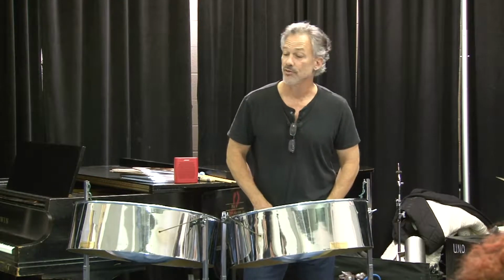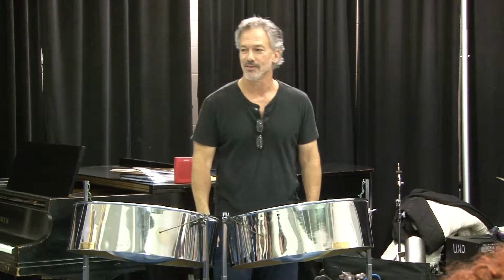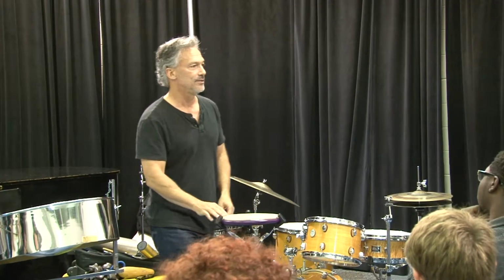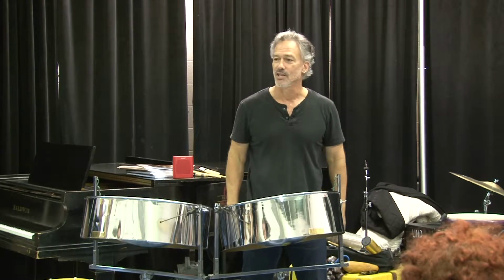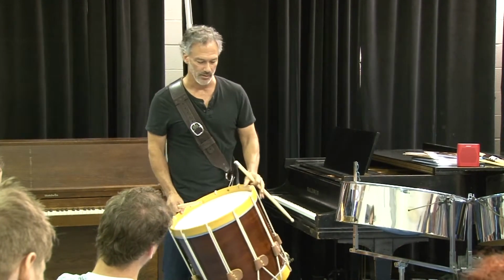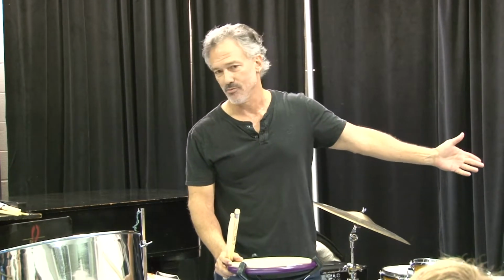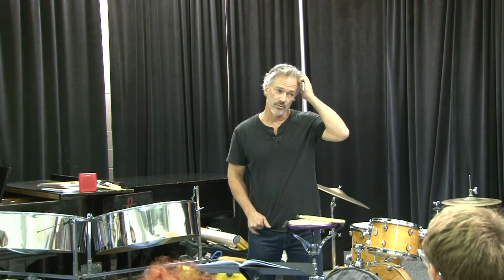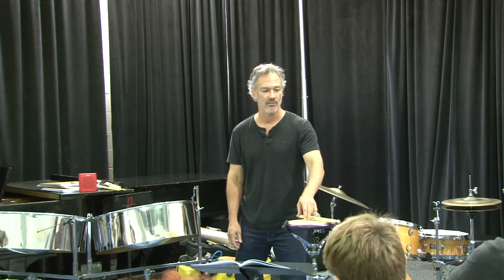October 19, 2017 - John Wooten